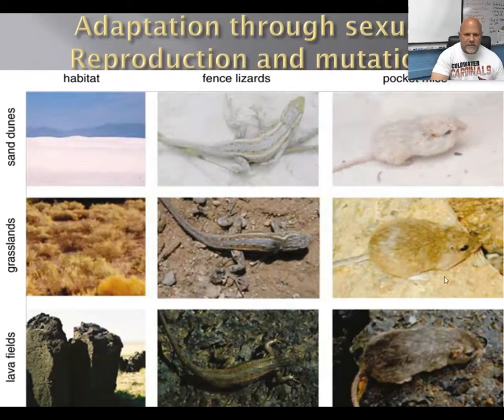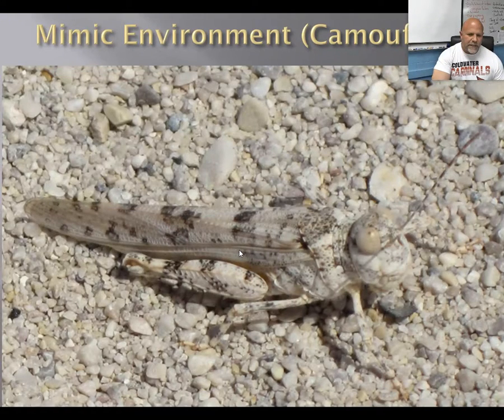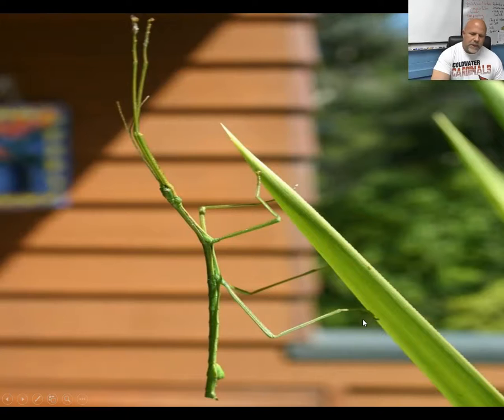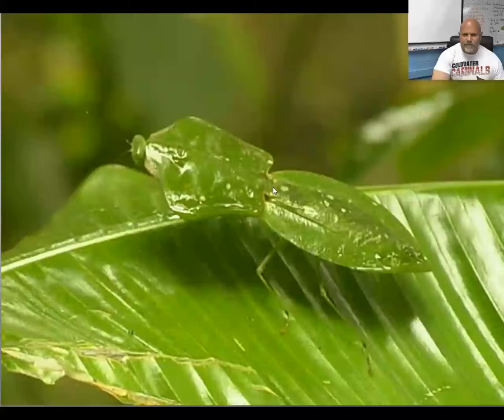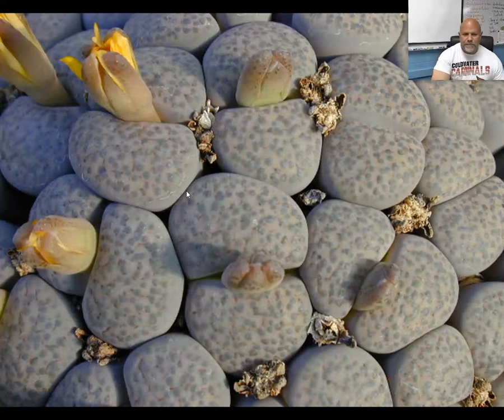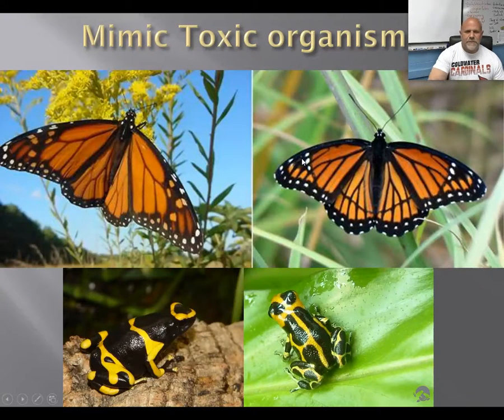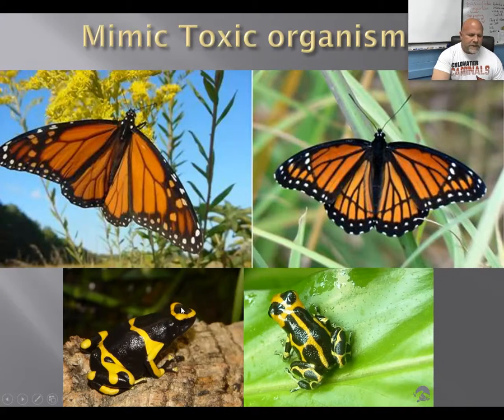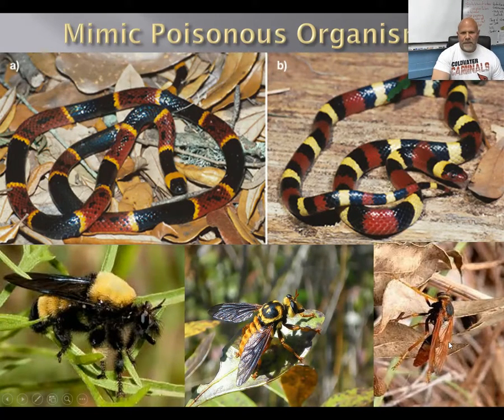AP Biology Chapter 10: Adaptations